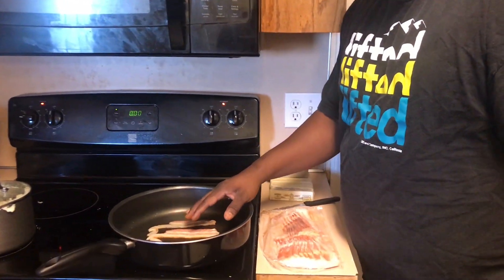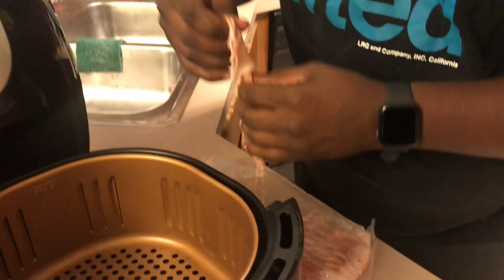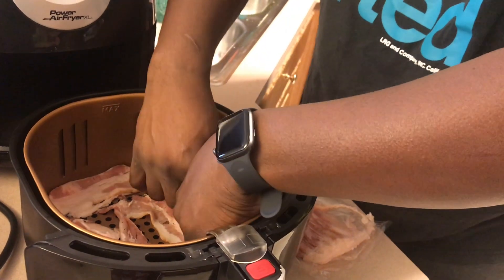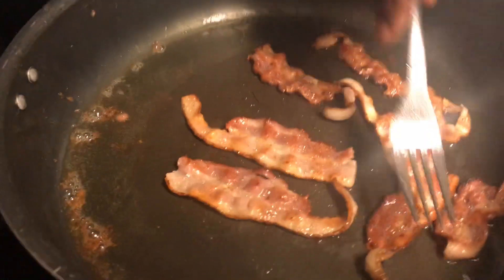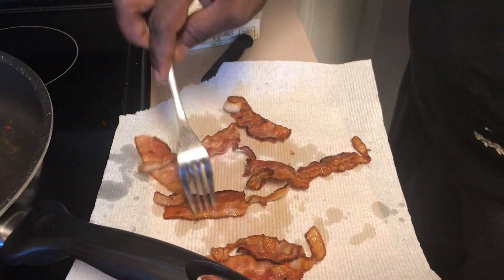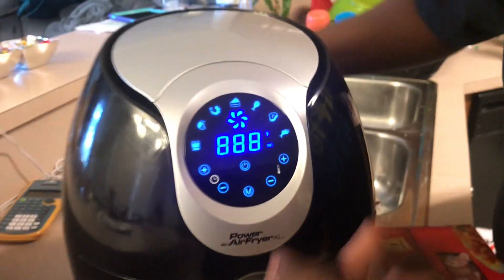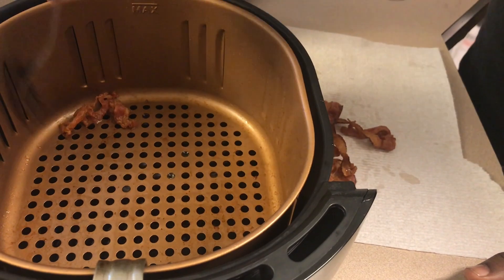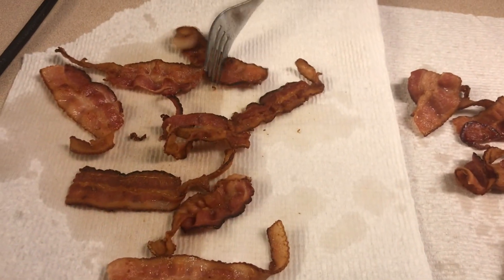Air Fryer XL cooking bacon vs frying bacon